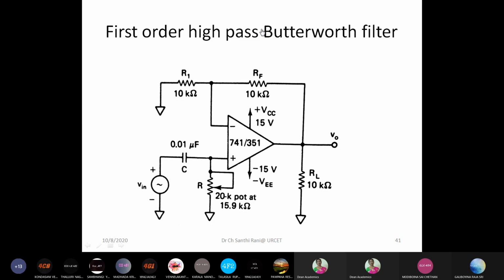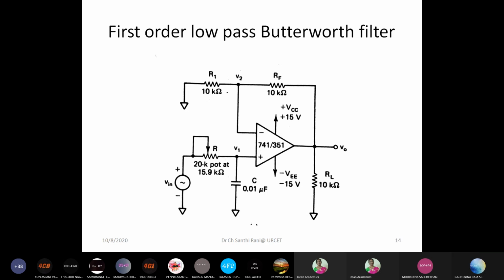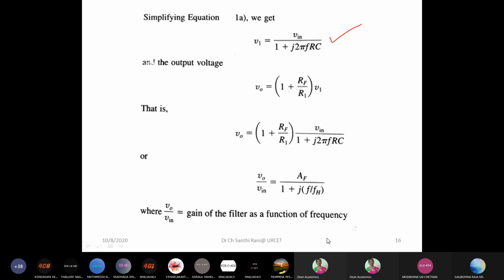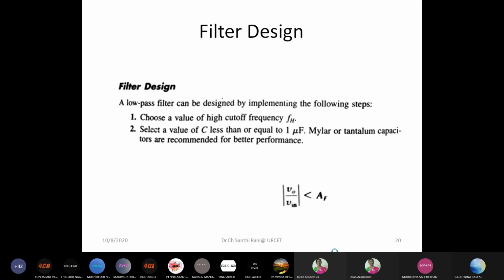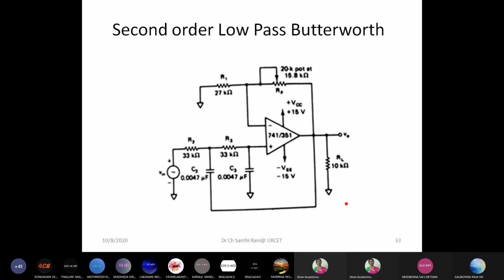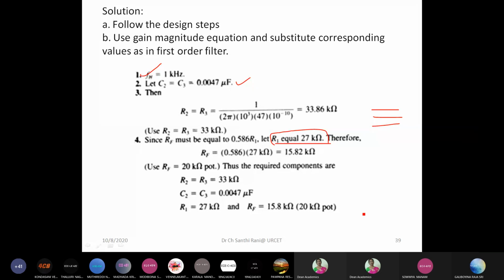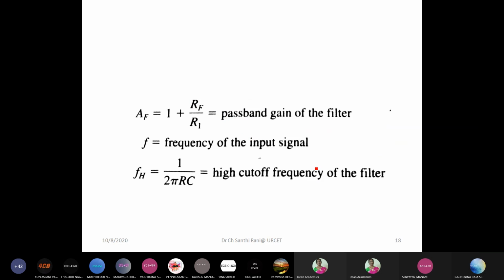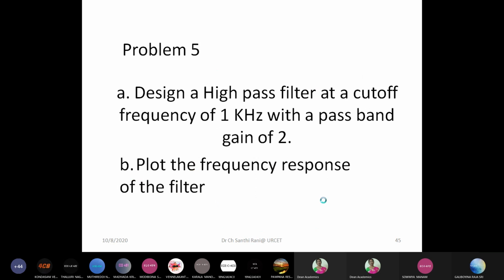First order Low Pass Filter & High Pass Filter using OpAmp: LICA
This video covers Recap of First order Low Pass Filter & High Pass Filter using OpAmp: LICA Unit 4